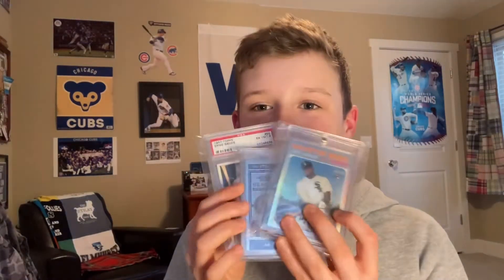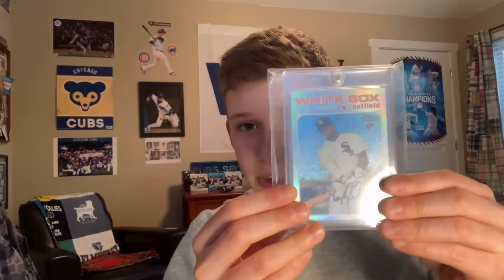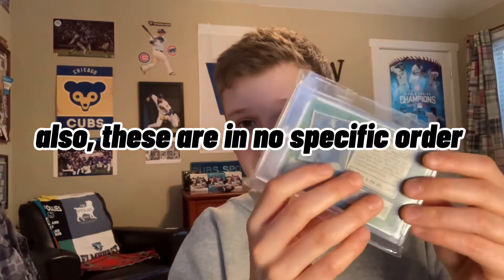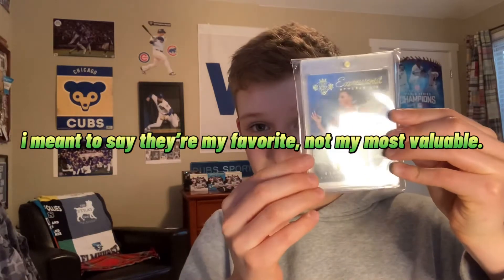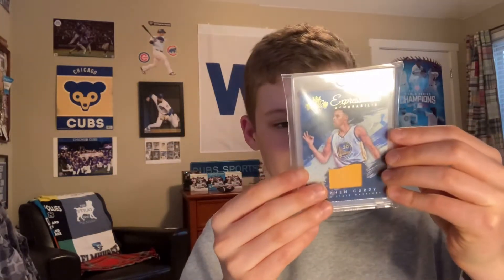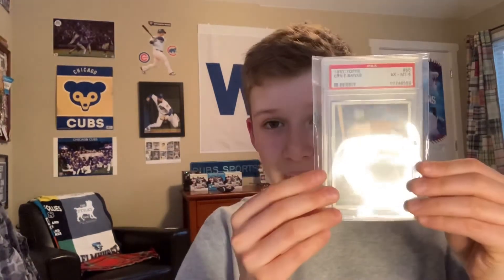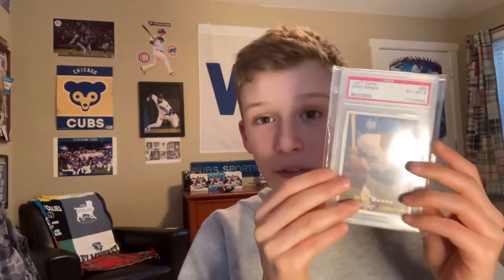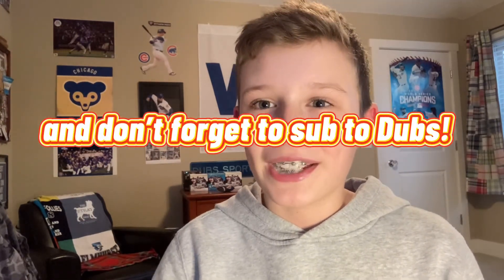MY TOP 5 FAVORITE CARDS IN MY COLLECTION!!! $500+😱